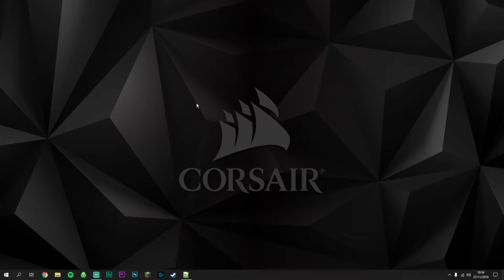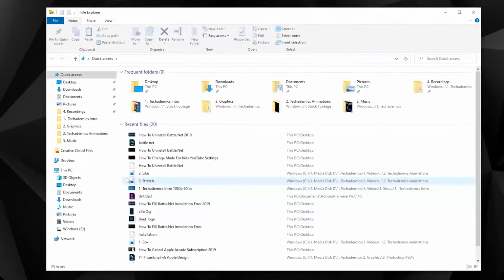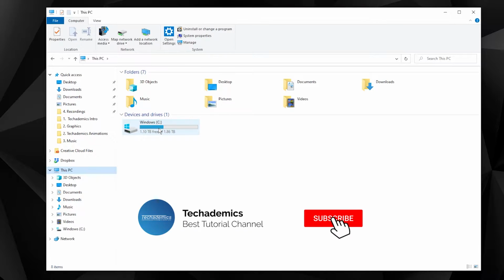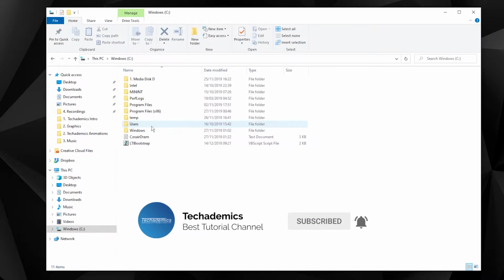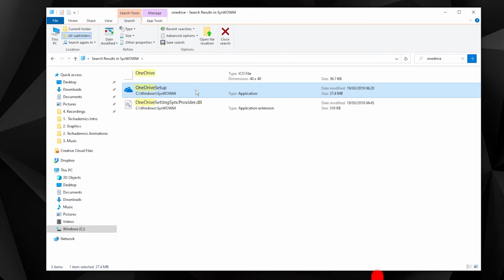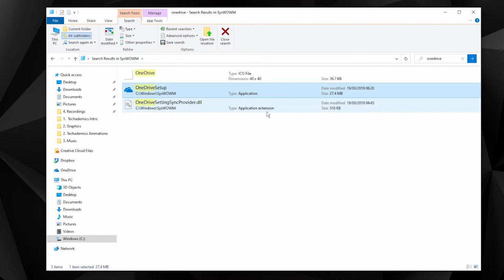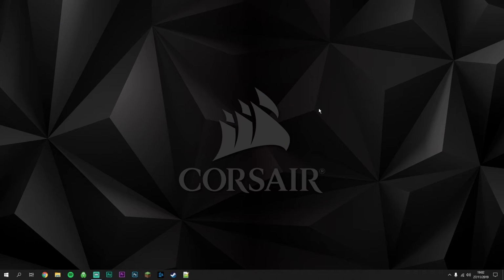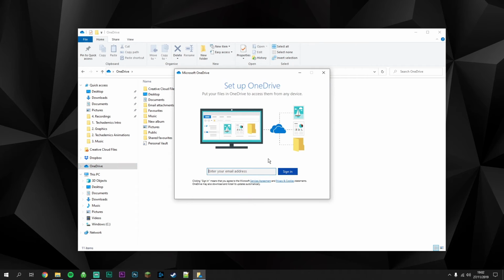How To Install OneDrive On Windows 10 | Step By Step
Today, you will learn how to install OneDrive on Windows 10. Most people like myself do not use OneDrive and decide to uninstall it off Windows 10 immediately. Most people use alternatives like Dropbox, however, OneDrive is very well integrated into Windows 10 and can serve a lot of good features to some. If you want to reinstall OneDrive on Windows 10, this video is for you.